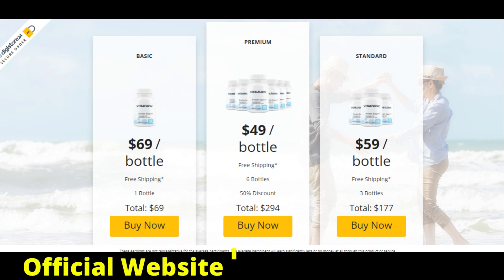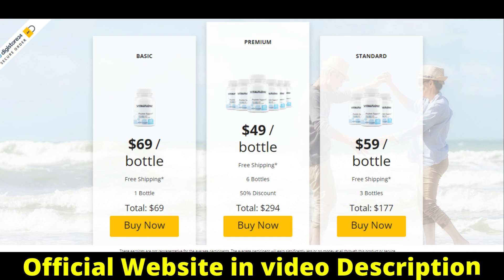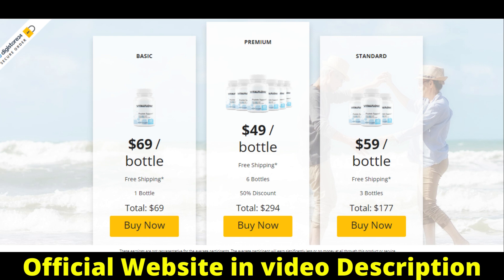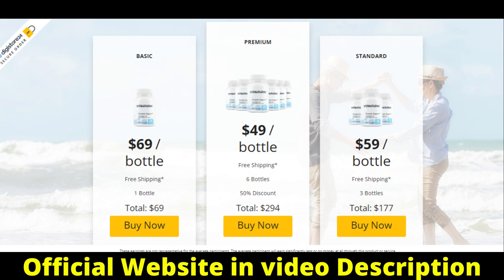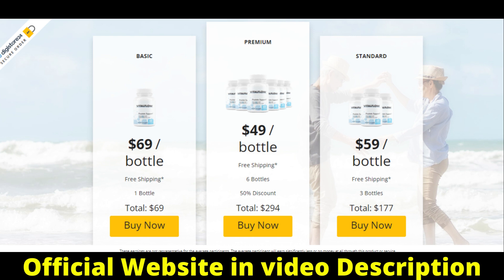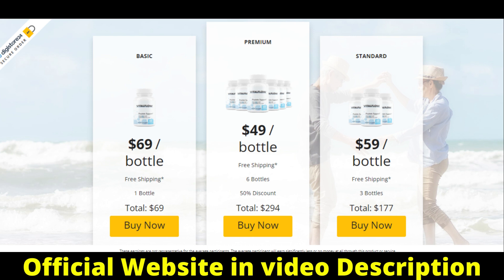VITAL FLOW REVIEW ⚠️ALERT ⚠️ Does Vital Flow Work? Vital Flow Supplement – Vital Flow Review 2022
In this Review I told you important information about this Vital Flow to help you decide if this product is right for you. Many people question "Does Vital Flow REALLY WORK?

What is Vital Flow?

Vital Flow is composed of 3 main organic ingredients, such as Saw Palmetto Berries, sworn enemy of DHT, soursop leaf and the trio of Japanese mushrooms that are incredible health properties. And the formula is even more powerful as it contains pygeum africanum, natural green tea and broccoli leaf extracts which are powerful because they support a healthy inflammatory response and are valuable and necessary for good prostate health. I believe that I have finally discovered a special blend of ingredients which may help anyone support healthy prostate.

Does Vital Flow Work?

Thousands of men have already seen results in the first month of use, but most people have better results after three months using this product.
Also important for you to know, VITAL FLOW is 100% natural free from side effects and contraindications.

Where to buy Vital Flow?

🔴 [ALERT] Due to the success of Vital Flow, malicious websites are scamming and selling FAKES, in addition to harming your health! Be Careful!

Vital Flow is sold only on the Official Website.